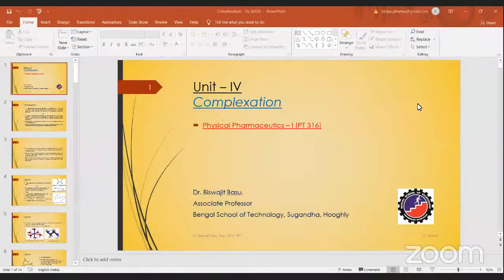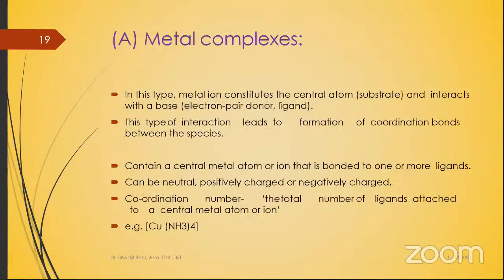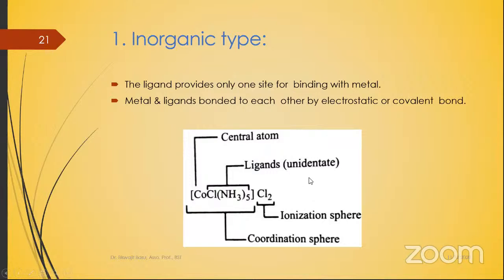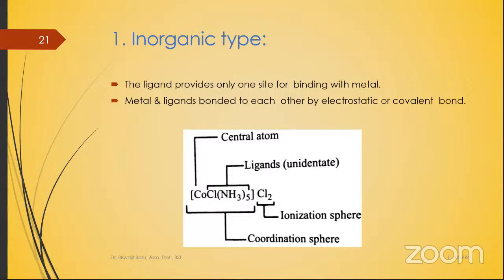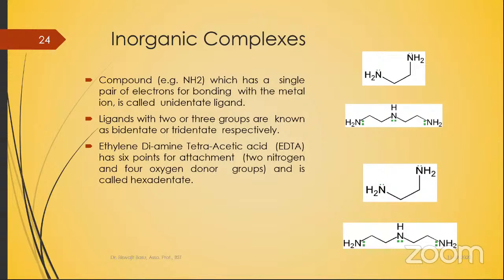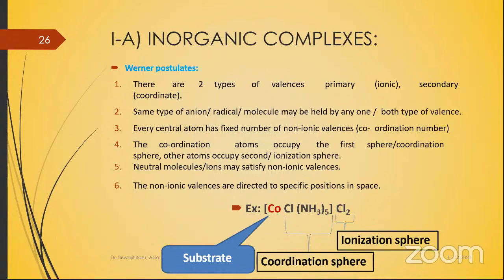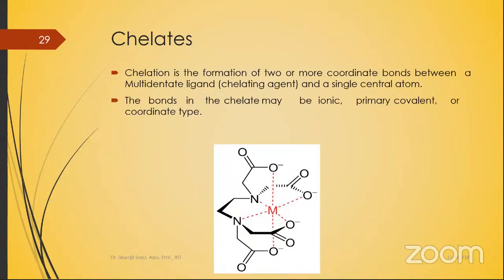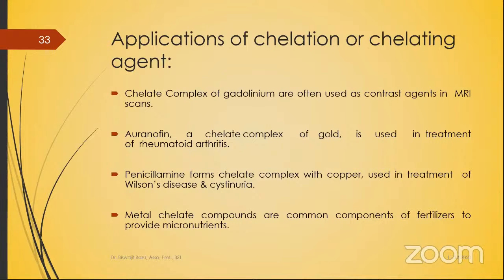Classification of complexes